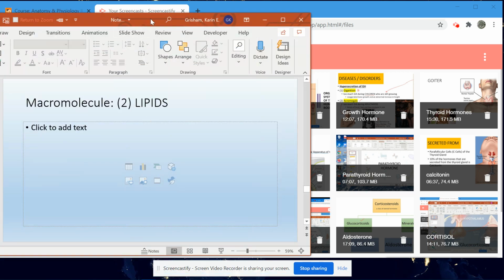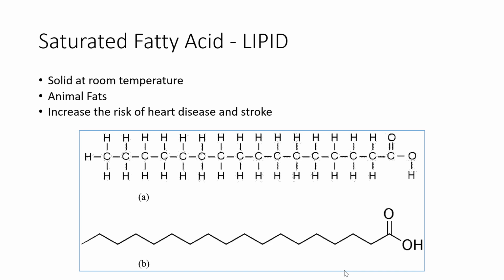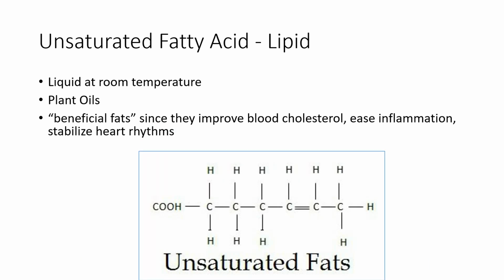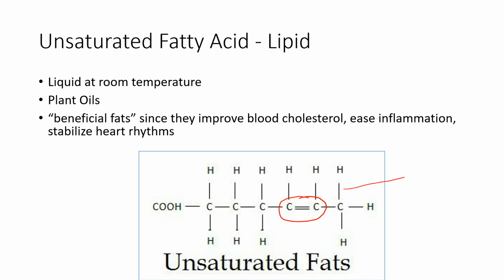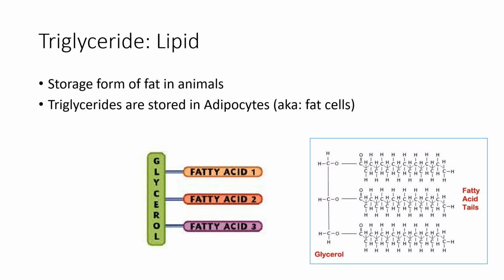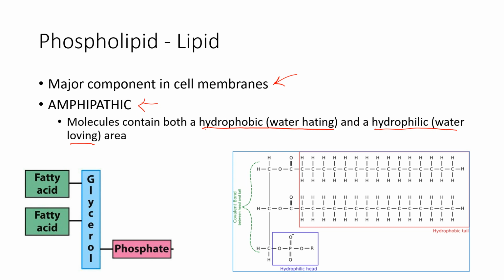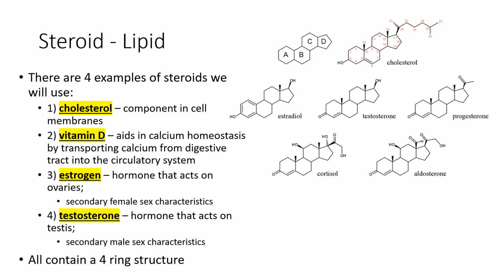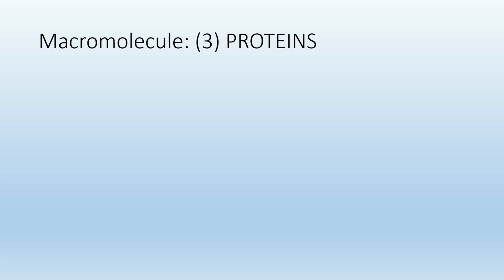Chapter 2 - Obj 11b - Lipids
Lipids - 1 of the 4 Types of Macromolecules

VIDEO SECTIONS

0:00 Lipids - Characteristics & Types
1:02 Saturated Fatty Acids
2:33 Unsaturated Fatty Acids
4:39 Triglyceride
5:45 Phospholipids
7:27 Steroid (and the 4 types of Steroids)